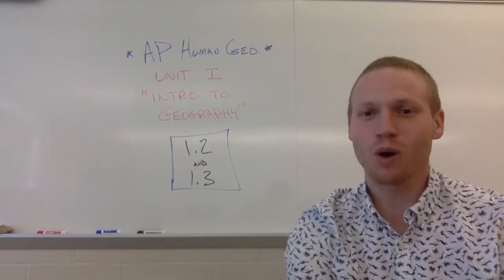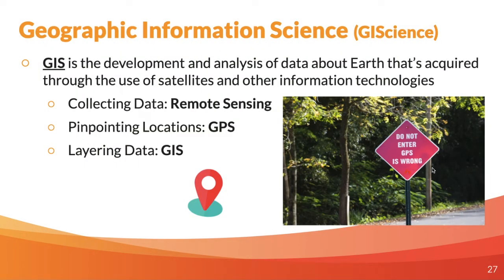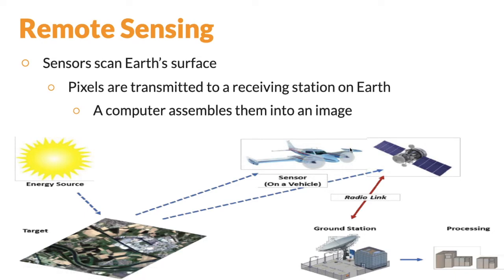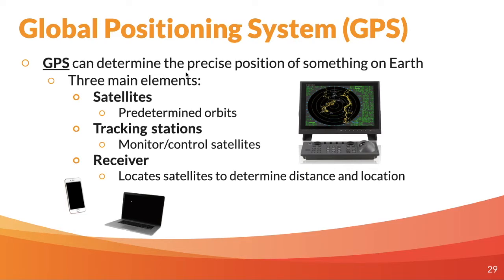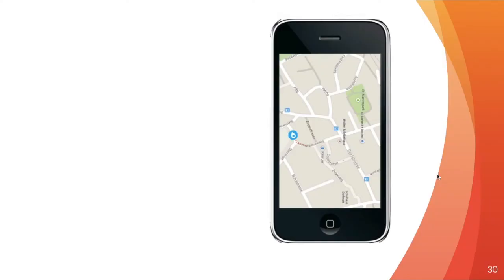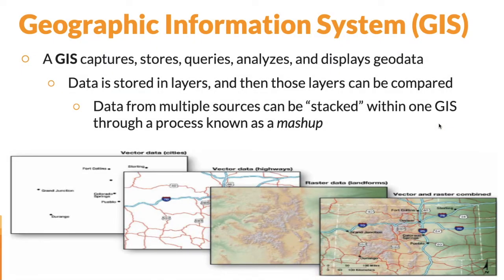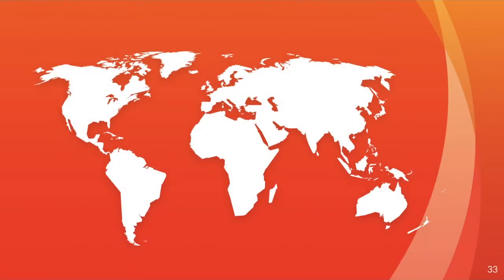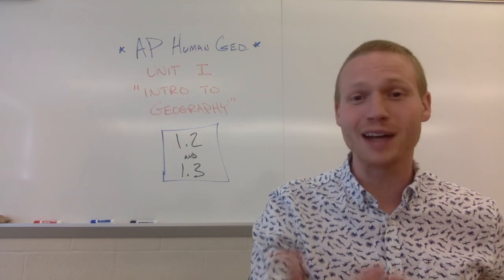CPHS AP HuG Video Lecture 1.23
Unit I: Intro to Geography
Sections II and III